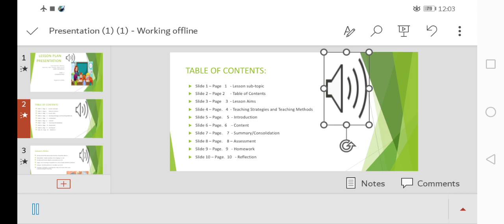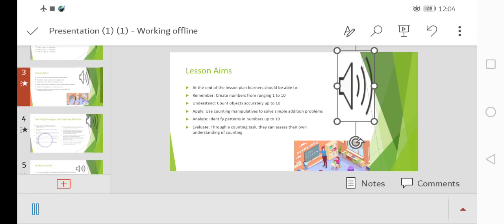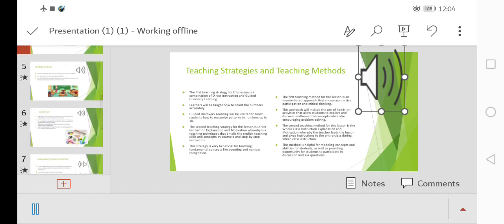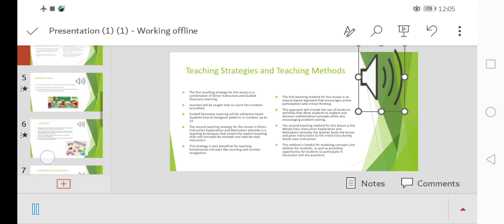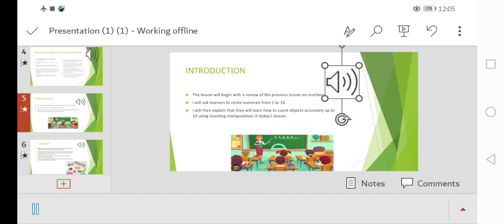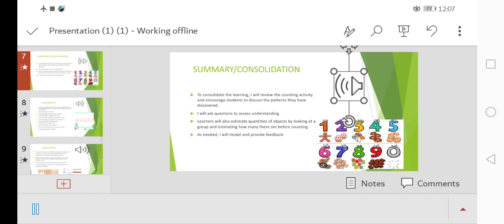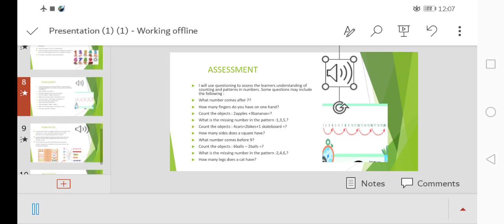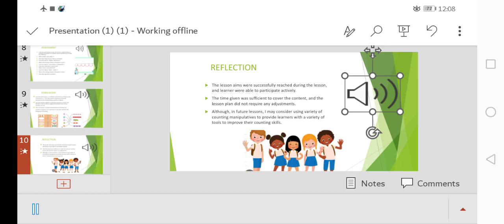CIC2601 Assignment 2-MP4Video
CIC2601 Assignment 2